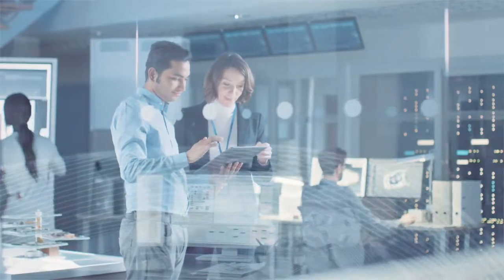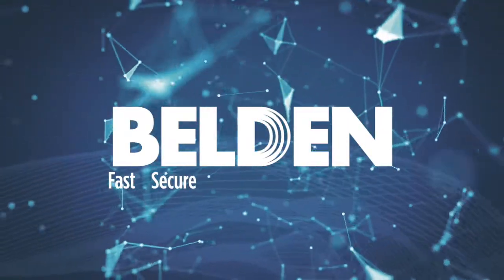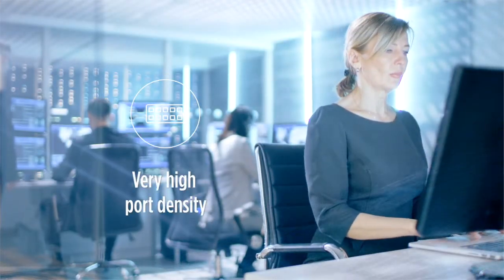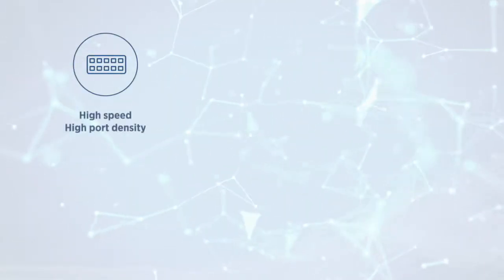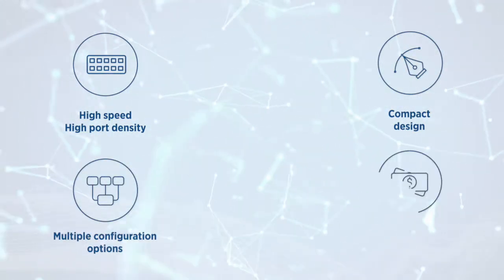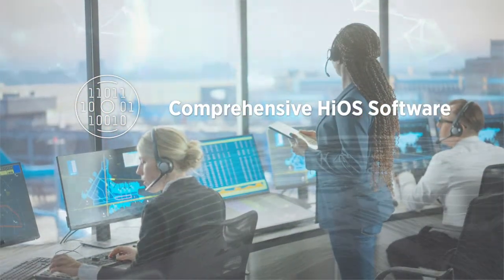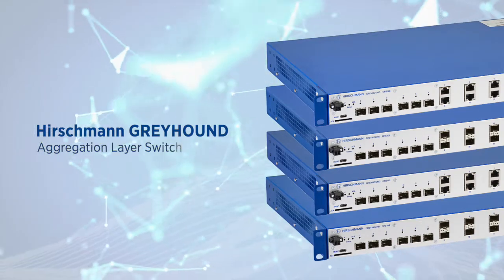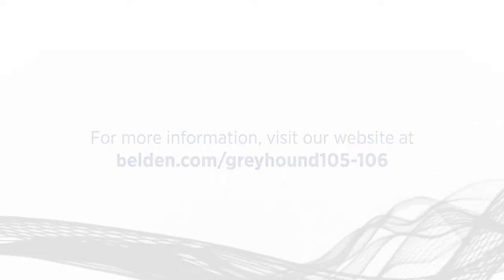Hirschmann GREYHOUND 105/106 - High Performance Industrial Aggregation Layer Switches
Serving as a multipurpose aggregation layer switch -- with its IT form factor, coupled with OT environmental robustness -- the GREYHOUND 105/106 family helps you bridge the gap between your office and your industrial networks.